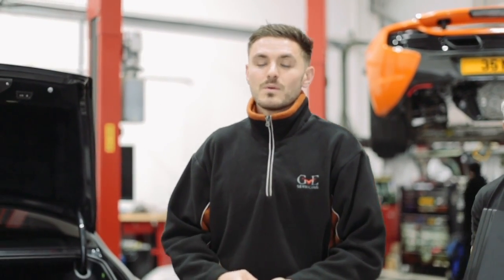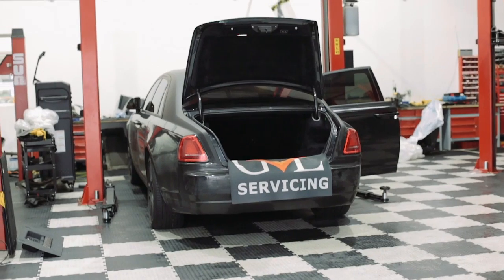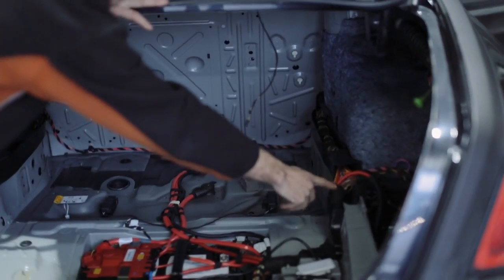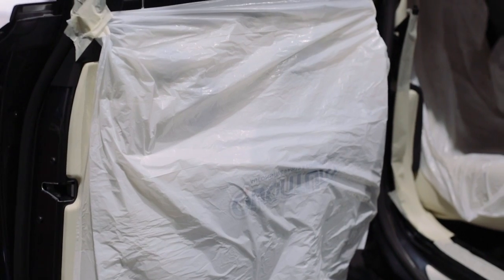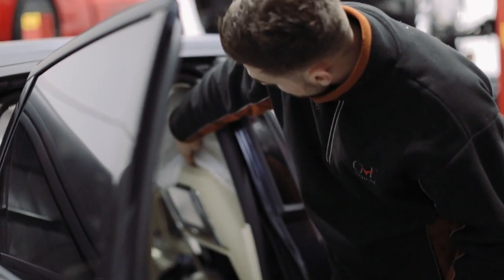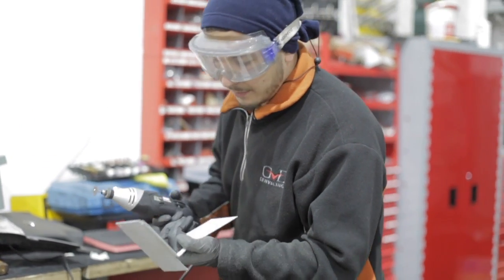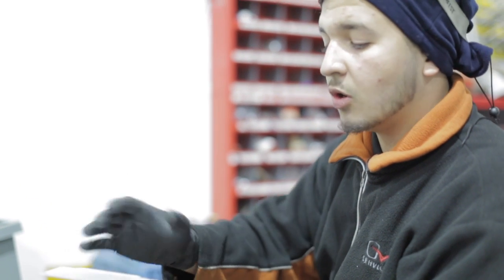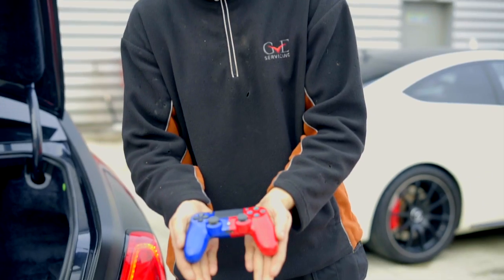GVE Servicing: Fitting a PS4 on WILFRIED ZAHA's Rolls Royce Ghost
Welcome back to GVE London!

GVE London is one of the largest independent supercar dealerships in the UK and Europe. We are the one-stop-shop for all of your supercar needs.

We are based in West London and buy and sell the most sought-after cars on the market and also export cars to our clients all over the world.

We stock Supercars such as the Lamborghini Aventador SVJ, Hypercars such as the Bugatti Veyron, and Luxury cars such as the Rolls Royce Phantom. These cars are all available for click and collect.

We are one of the only supercar dealerships in the UK to have an in-house vehicle servicing, detailing, customization, and paint protection film center as well as a Bodyshop and spray booth.

We use the best tools and materials on the market, including paint protection film from XPEL, ceramic coatings from Gtechniq, and vinyl from Avery and Dennison, 3M, and Hexis. We also have the latest vehicle diagnostic tools and servicing equipment.

Our highly trained technicians have decades of experience combined and sharp attention to detail, meaning you can expect a flawless finish every time.

We also offer several additional services including vehicle sourcing, transport financing, and warranties.